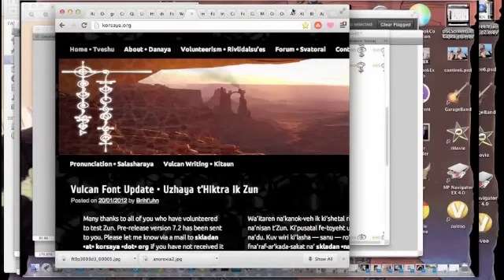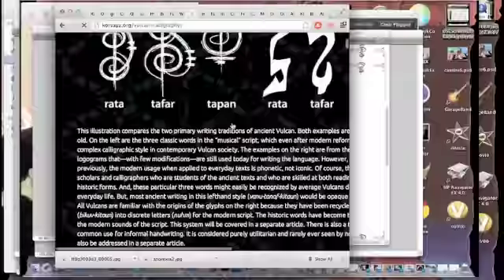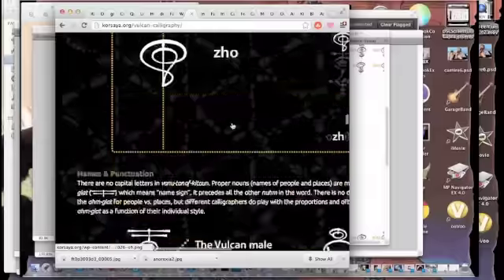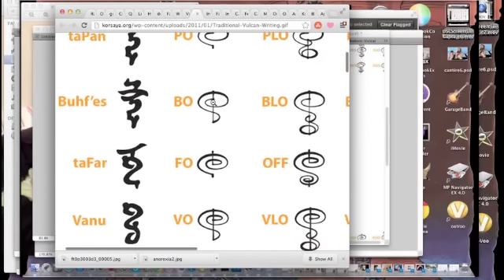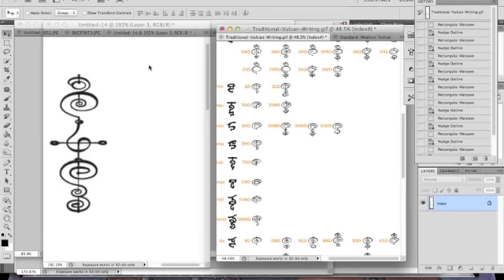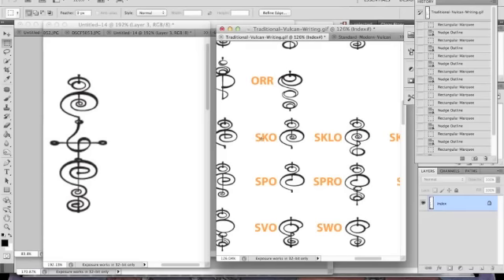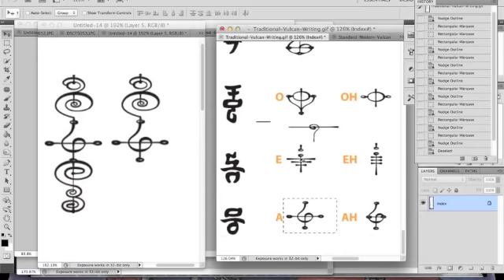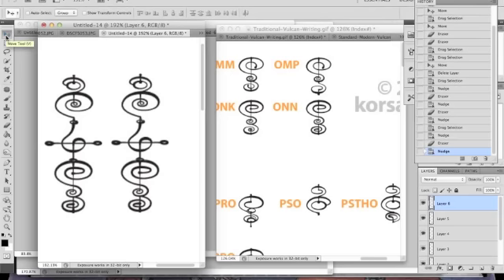Short Digital Vulcan Traditional Calligraphy Tutorial